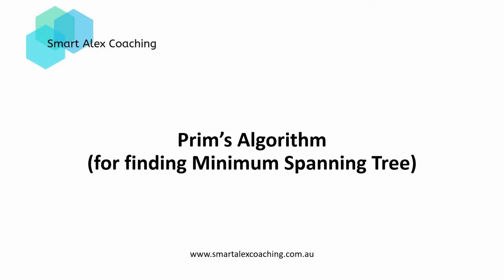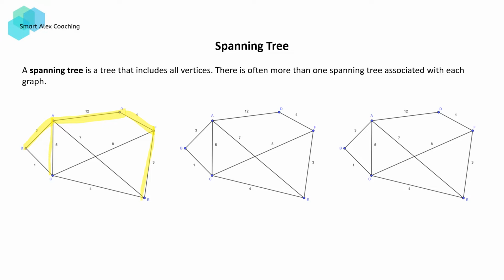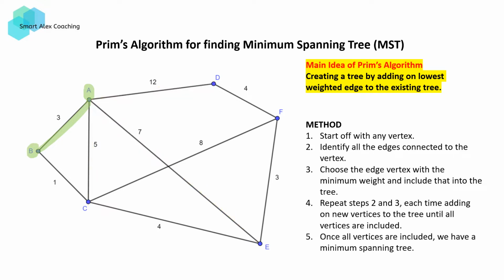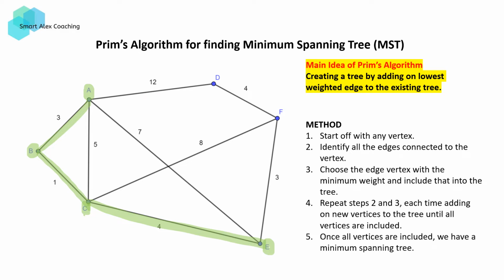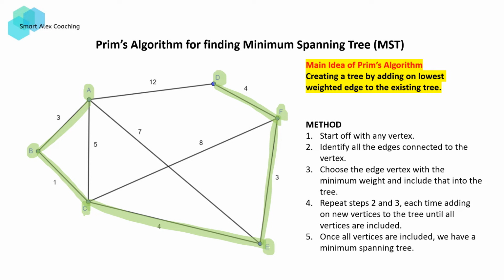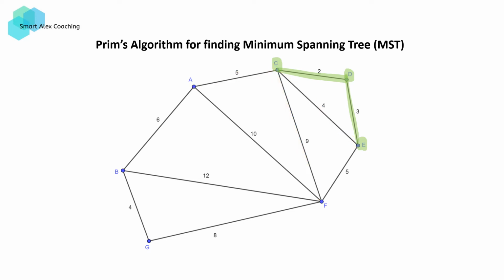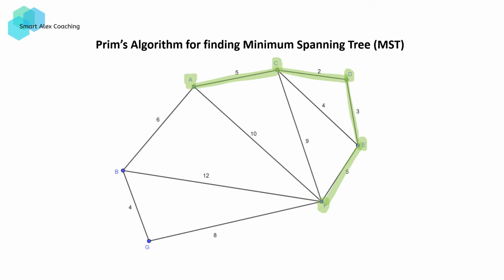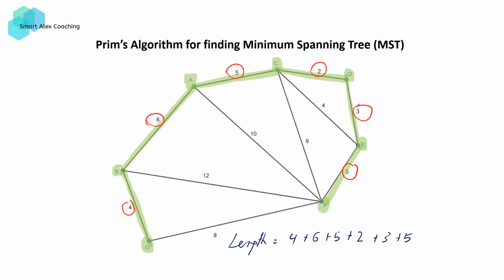Prim's Algorithm for finding Minimum Spanning Tree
This VDO looks at how to use Prim's Algorithm to find the minimum spanning tree for a graph.

This topic is part of the new syllabus of the HSC Standard Maths course - Networks.

These VDOs are created to complement our students' lessons but also to help anyone wanting to learn maths no matter where they are in the world.

VDOs are uploaded weekly with various topics, different tips and tricks to make maths easier to understand.

If you are interested in joining our program or have any queries, please visit us